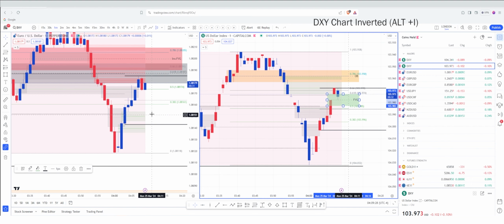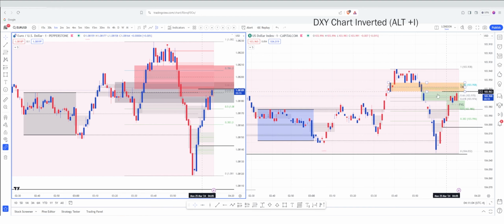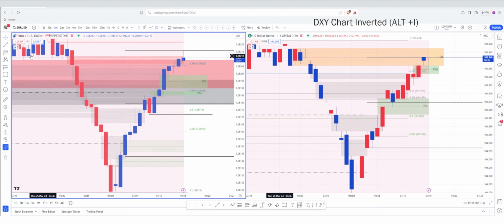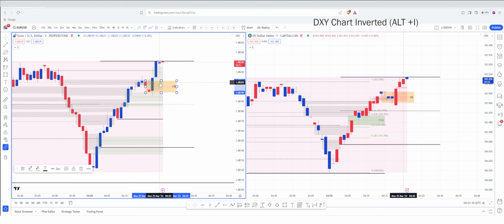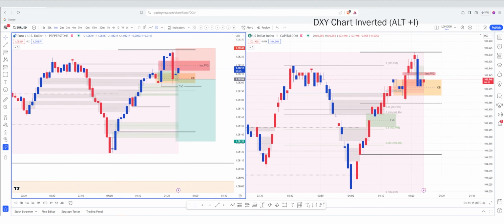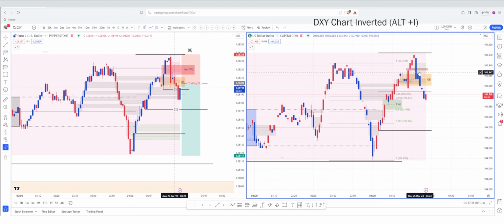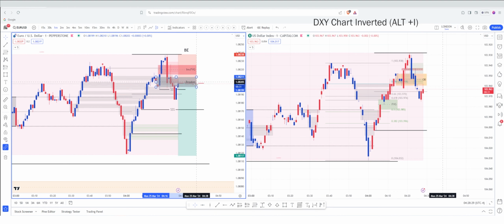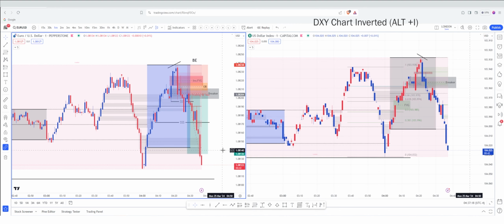Missed out on 2RR Profit in London Macro EURUSD- Lessons in Trade Management | ICT Concepts